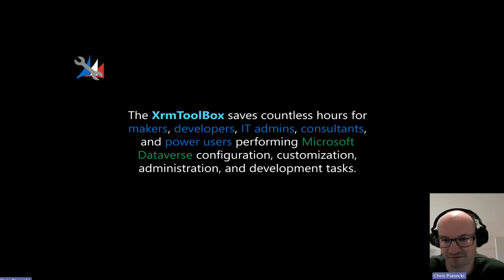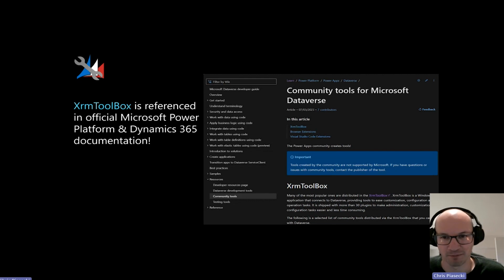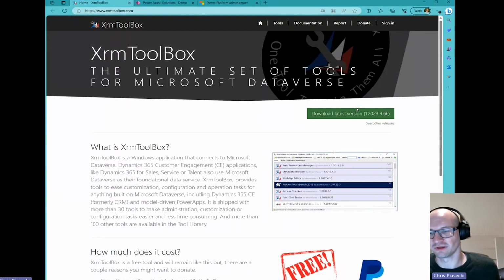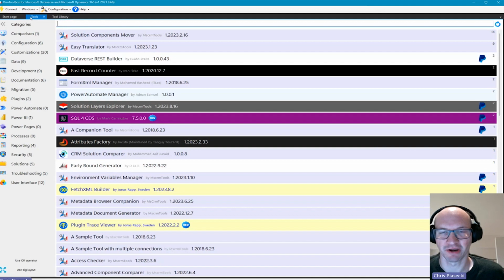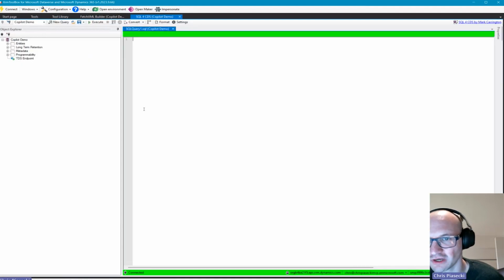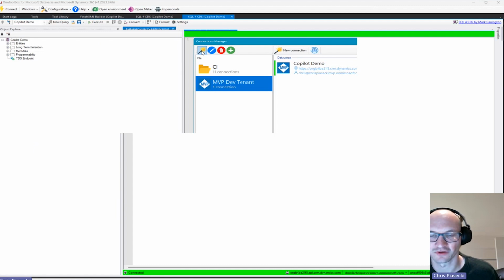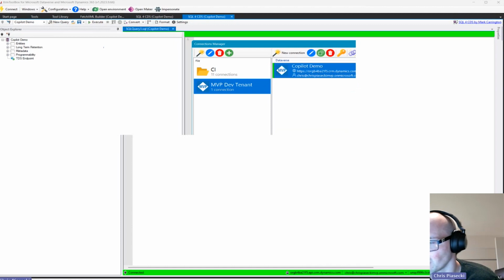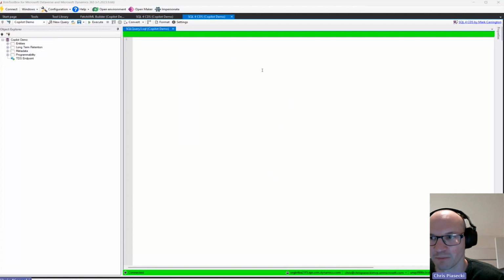XrmToolBox - The Ultimate Set of Tools for Microsoft Dataverse | Chris Piasecki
Join Chris Piasecki as he explores and demos the basics of the toolbox, several of its top-rated tools, and some hidden tips & tricks that even long-time users are unaware of.

This video was recorded during the Calgary Power Platform User Group on September 12, 2023.